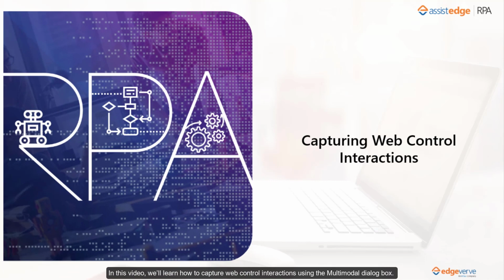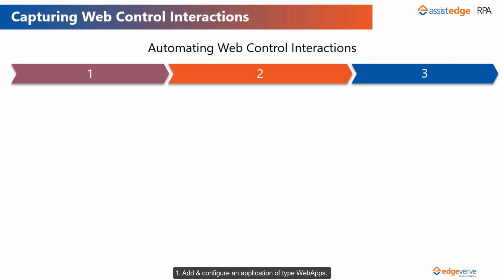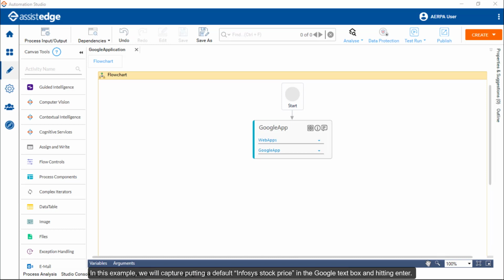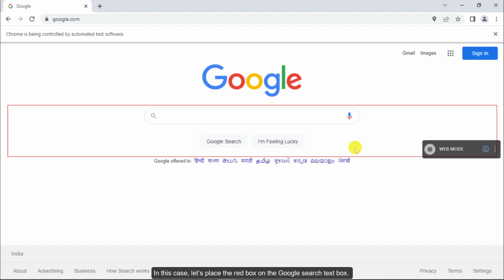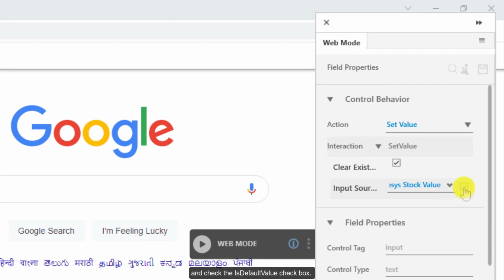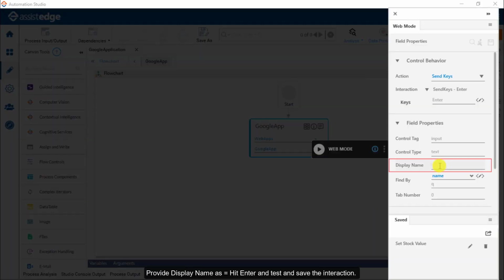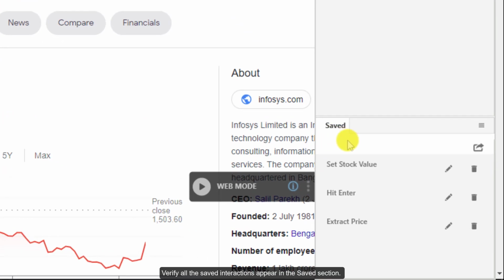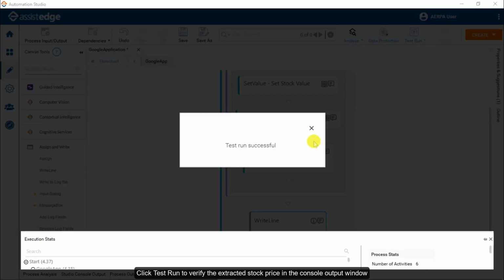Capturing Web Control Interactions | How-To Series | AssistEdge RPA 19.0 | EdgeVerve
AssistEdge RPA allows to configure web application automation steps using compatible versions of the web browsers. Automating web control interactions include adding & configuring web application, adding application activity to use the added web application, and capturing the web control interactions. Capturing web control interaction is carried out using the multimodal dialog box.

Explore this video for a step-by-step instruction on how to capture the web control interactions using the multimodal dialog box.

About EdgeVerve

EdgeVerve Systems Limited, a wholly-owned subsidiary of Infosys, is a global leader in developing digital platforms, assisting clients to unlock unlimited possibilities in their digital transformation journey. Our purpose is to inspire enterprises with the power of digital platforms, thereby enabling our clients to innovate on business models, drive game-changing efficiency and amplify human potential. Our platforms portfolio across Automation (AssistEdge), Document AI (XtractEdge), and Supply Chain (TradeEdge) helps inspire global enterprises to discover & automate processes, digitize & structure unstructured data and unlock the power of the network by integrating value chain partners. EdgeVerve, with a deep-rooted entrepreneurial culture, our innovations are helping global corporations across financial services, insurance, retail, consumer & packaged goods, life sciences, manufacturing telecom and utilities, and more.